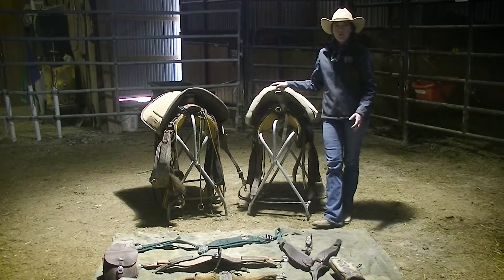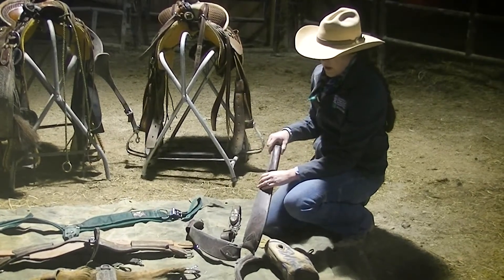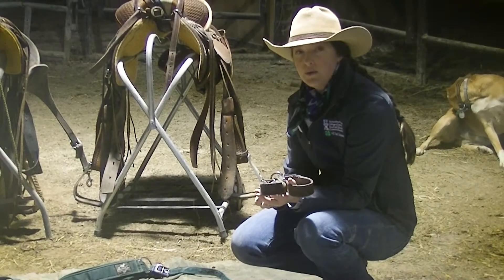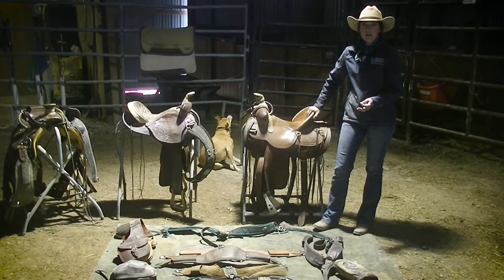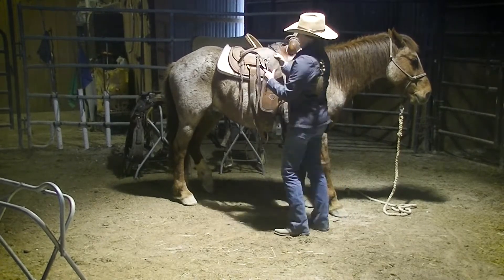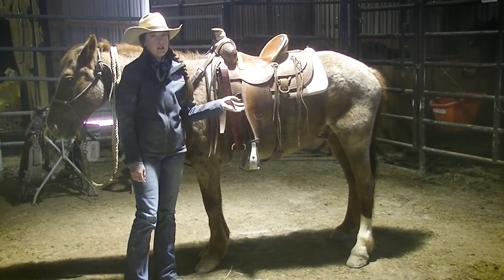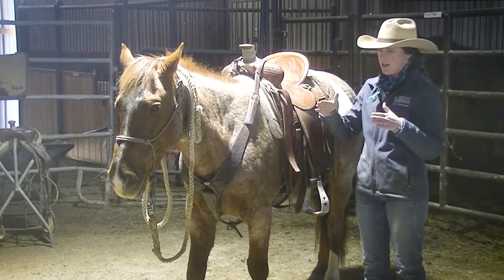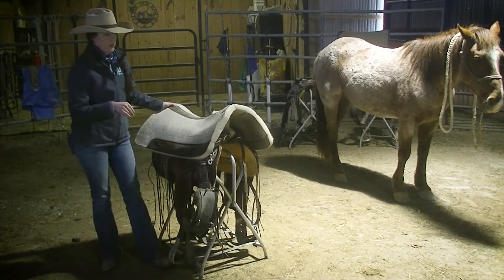Horse Sense: Episode 3 - Saddles & Saddling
Jackson County 4-H Agent, Kim Hornsby, shares information about a new series for young horse owners and lovers called “Horse Sense”.  Be sure to mark your calendars and tune in to the Jackson County KY 40H page every Friday at 2:00 p.m. for a new episode of Horse Sense.  Episodes will be posted on Friday so you will have time to try out new tips and tricks over the weekend with your own horse!